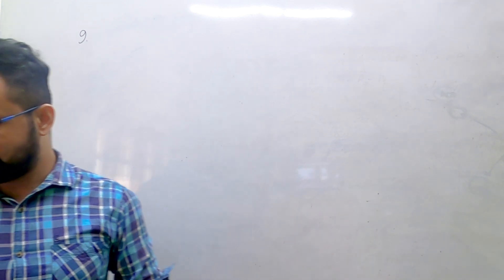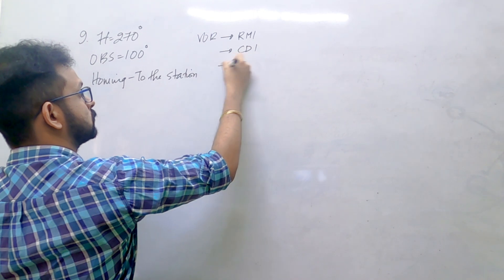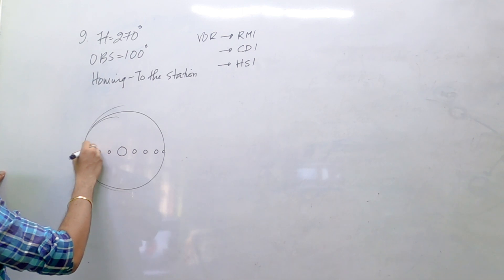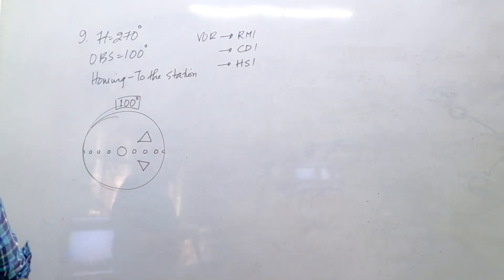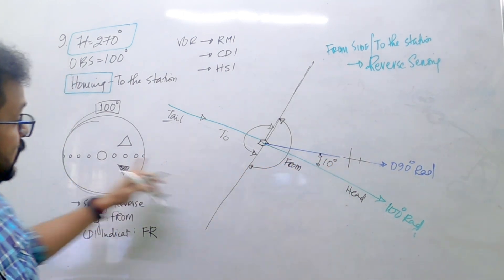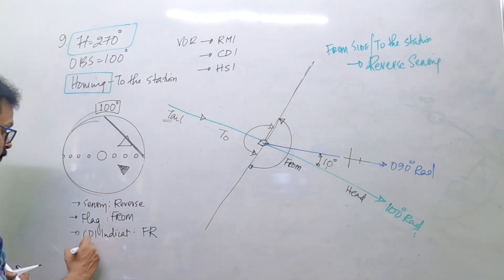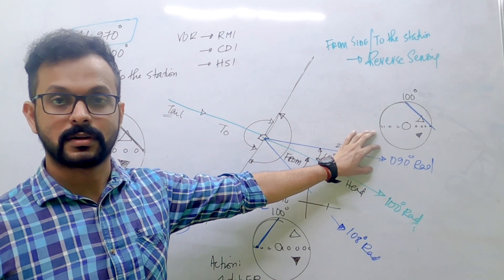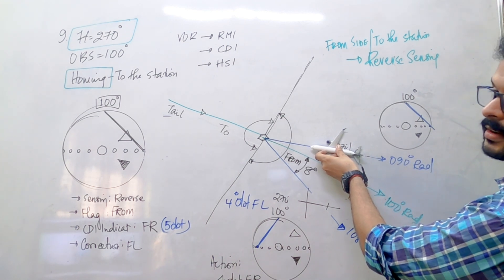VOR (PART 01/15) II RADIO NAVIGATION II CPL II ATPL II DGCA GROUND THEORY II GROUND SCHOOL